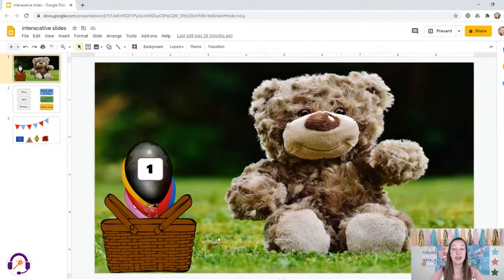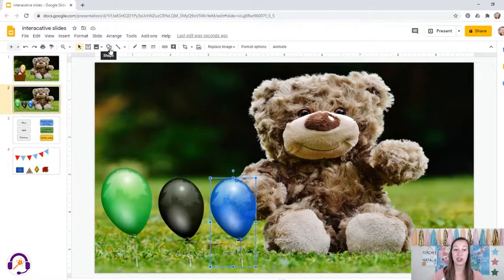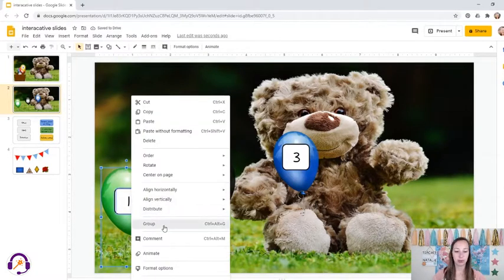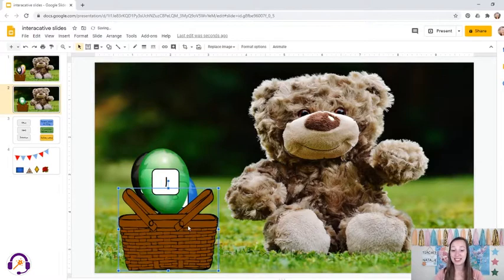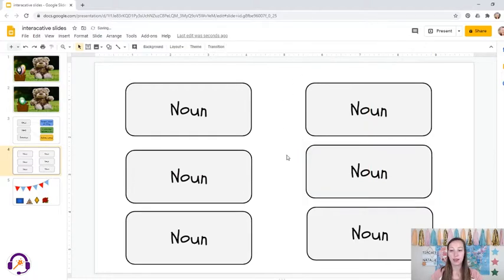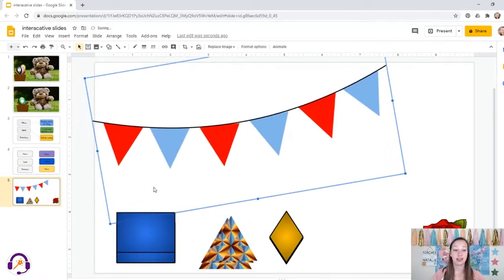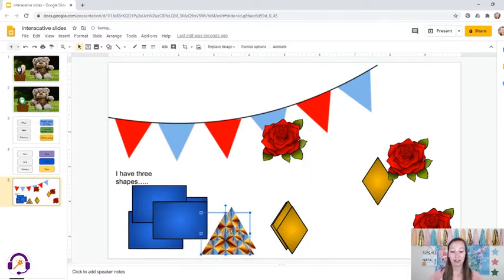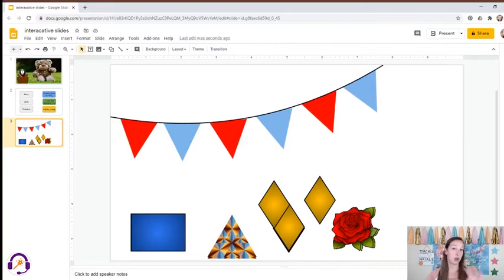How To Create Interactive Activities With Google Slides For Outschool Teachers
Let me walk outschool teachers through a step by step on how to create movable pieces using Google Slides. I will also show you three simple activities you can use this for. Interactive slides are a great way to keep students engaged with your lesson while teaching online!
All of the images I used are from pixabay.com. A site with high quality free commercial use photos. And they come with a transparent background! If you need a video to help you to get to know pixabay, check out my video An Easy Canva Tutorial

OUTSCHOOL
An online teaching platform.

Want to sign your own children up for classes? Click this link and receive $20 credit towards your first class!

FREE Lesson Plan